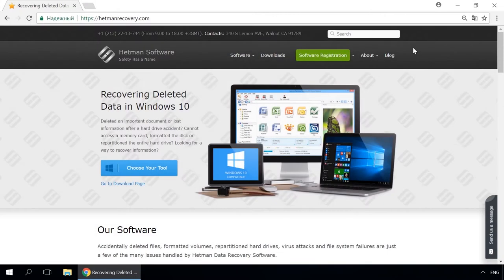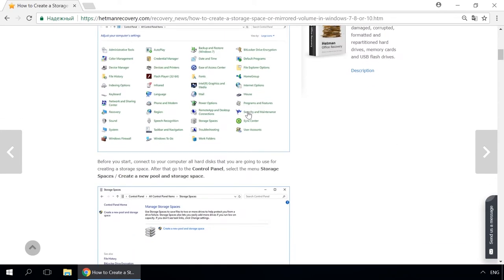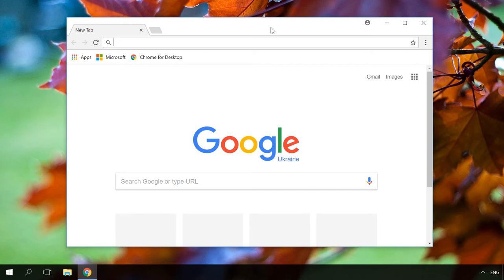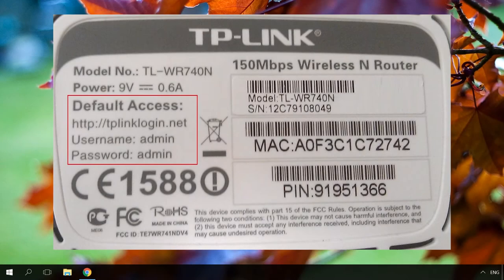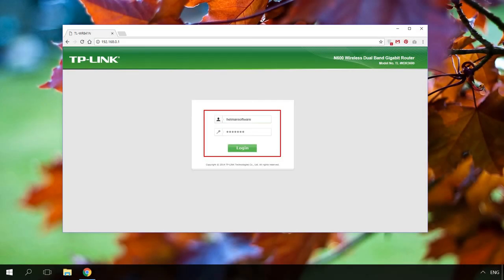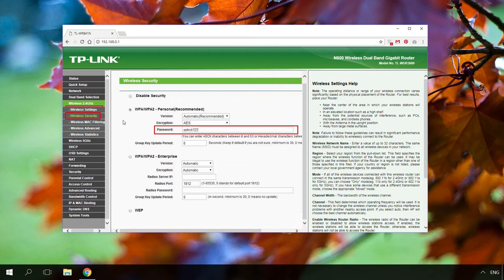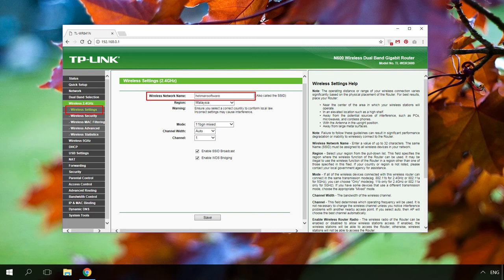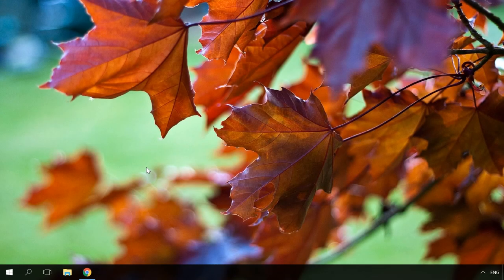How to View and Change the Password to DLink, TPLink, Asus, Netis, Zyxel, ZTE Router or Modem 🌐💻⚙️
👍 Watch how to learn and change the password to Wi-Fi network shared by your router or modem. After a router or modem is set up, installer personnel don’t usually show users how to change the default password to Wi-Fi.  When you finally want to do it, you may face some difficulties.  The same happens when you forget the password to your Wi-Fi network.

Files Sent to The Recycle Bin: How to View, Restore or Delete Them Permanently

Content:
0:00 - Intro;
1:06 - How do I find out or change the WiFi password?
2:52 - Examples of WiFi setup menus for common routers

How can you change the password?
• To learn or change the password to Wi-Fi you should go to the router settings menu.
• You can get to this menu through the computer or smartphone connected to such router by cable or Wi-Fi.
• Open any browser and type in the router’s IP address.
Usually you can find the address on a sticker put on the bottom or side panel of the device.  If there is no such information there, you can have a look into the user’s manual.

• By default, the IP address is 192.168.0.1 or 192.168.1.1
If you cannot enter the settings by using the default IP address, contact your Internet provider or the specialist who installed and set up the router. They may have changed the address. Such operation is possible.

• After you have typed the address, hit Enter.
• The system will ask you for your login and password.
By default, these are “admin” and “admin.”  This information is usually printed on the same sticker next to the IP address.
• For my router, the login and password have been changed. I enter my data.
• Go to the menu Wireless / Wireless Security
• Find Wireless Password. This is actually your Wi-Fi password.
• You can try memorizing it again, if you forgot it, or change it, if necessary.
If you decide to change it, don’t forget to save changes.
• You can change the network name in the Wireless root menu.

In some cases, changes will only take effect after the router is restarted.

In this particular video, I’m showing the router menu with the example of my TP-Link device. In other routers or modems, the menu may look different. However, the point is the same.
Here are several examples of Wi-Fi settings menu for other popular routers:
D-Link
Asus
Zyxel
Netis
You can see that knowing where a certain setting can be located, you can find it instinctively.

By the way, you can set up a router not only from a computer, but also from a smartphone or tablet PC through Wi-Fi. In this case, the router menu will look the same.

If you have Internet connection problems, read our guide to troubleshooting connection problems, including cases with a modem or router. Find the link to the article in the description

That is all for now.  I hope this video will be useful for you.  Good luck.